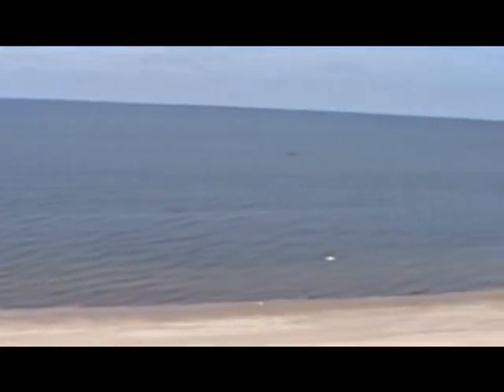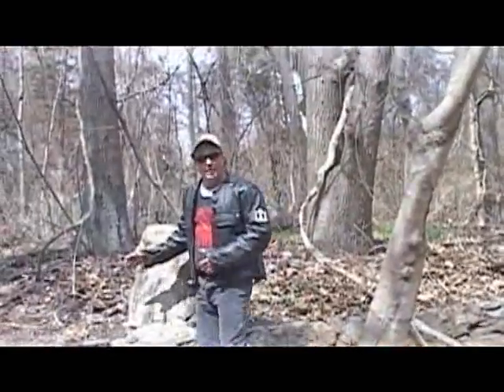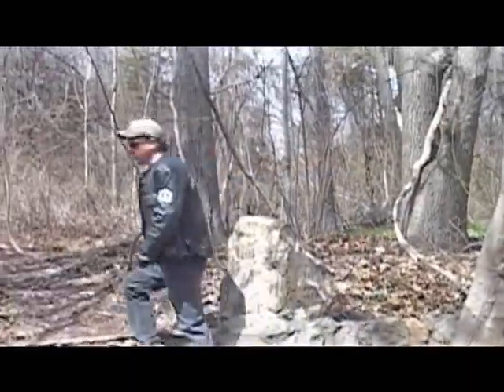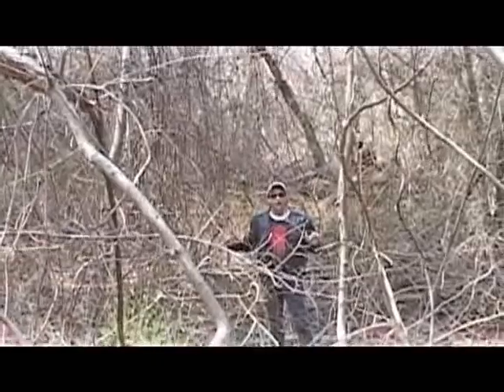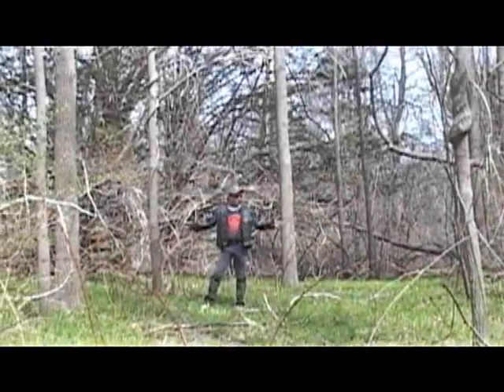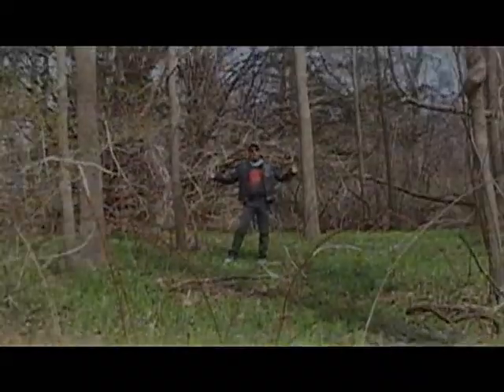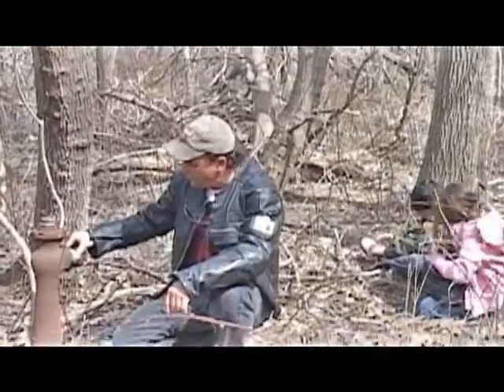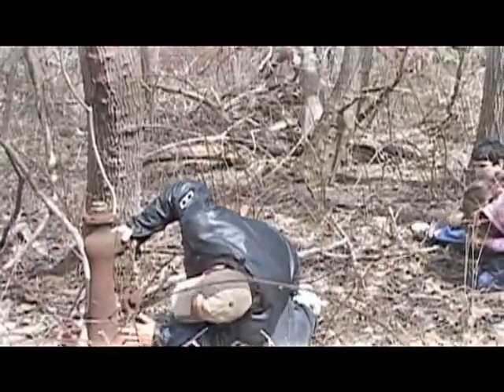Searching for the Lost Homes Of Sunken Meadow State Park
When the Sunken Meadow State Park was expanded in the 1950's, several homes had to be condemned under the principle of eminent domain. In this video, Steve and the Kids search for those lost homes. This was the Pilot for the SEARCHING FOR series... which the King and I later produced. My son Nick was holding the camera at times and had plenty of shake, I later processed the film through a stabilizer which made things better, but you can see the effects which this extra processing added. At some point in the future I think I will re-shoot this film.